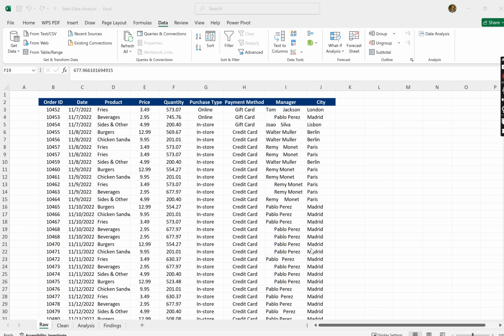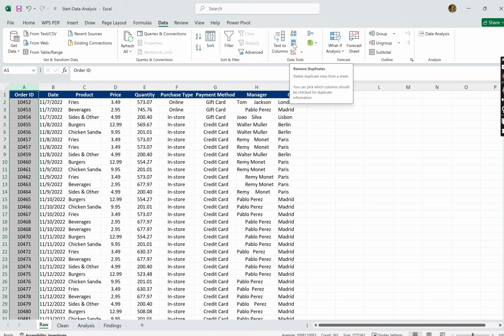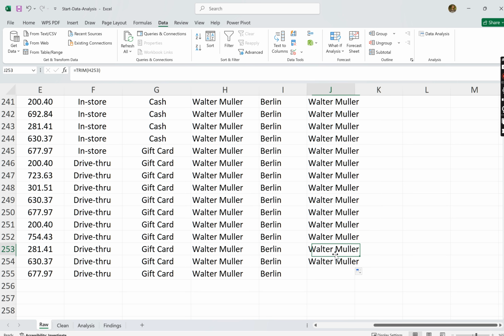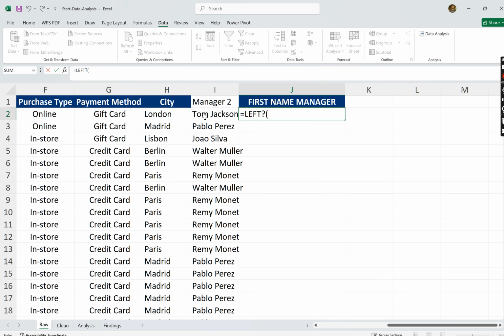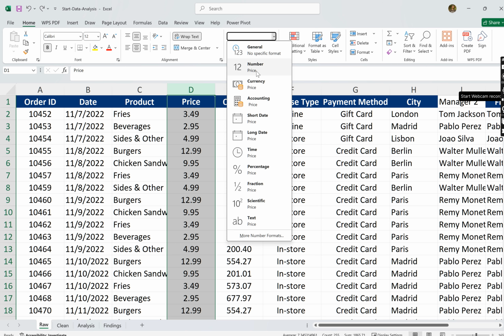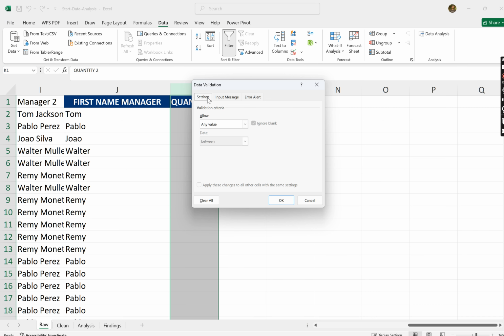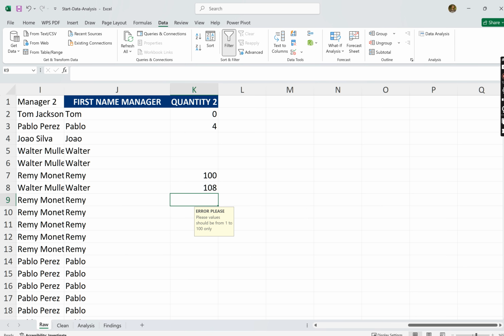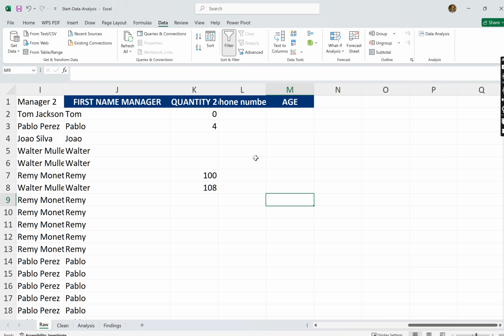Excel Data Cleaning & Validation in 15 Minutes – Real-World Raw Data Example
In this 15-minute hands-on Excel tutorial, you'll learn how to clean and validate messy real-world data using the "Raw" sheet from a sample dataset. We'll walk through step-by-step cleaning techniques and data validation best practices — perfect for analysts, students, or anyone working with dirty data in Excel.

What You'll Learn:

Removing duplicates the right way

Using text functions like TRIM, LEFT, MID, FIND

Cleaning names, dates, and numbers

Setting up data validation with dropdowns and input rules

Preparing your data for analysis or dashboards

Whether you're preparing for analysis or automating reporting, this session will boost your Excel data wrangling skills fast.

📂 Dataset Used: Start-Data-Analysis.xlsx (Raw Sheet)
✅ Suitable for Excel 2016 and later